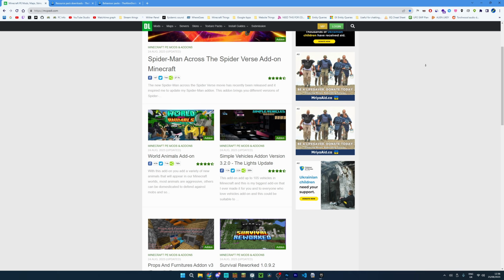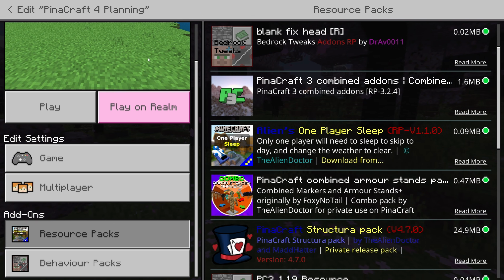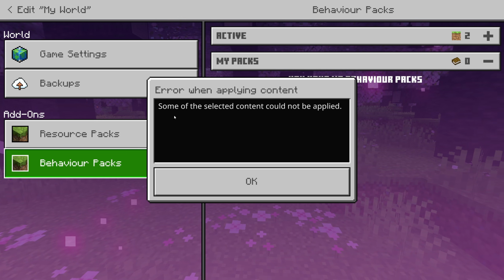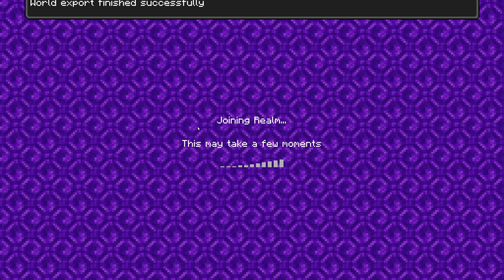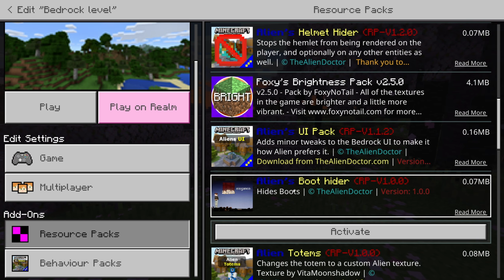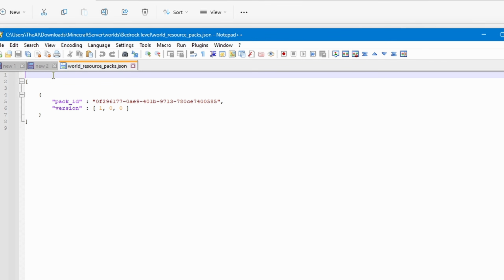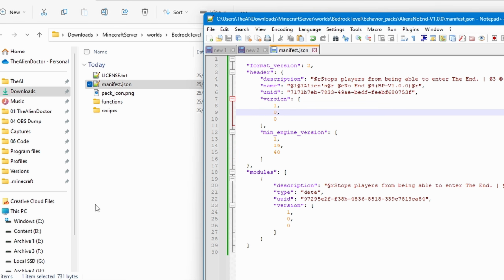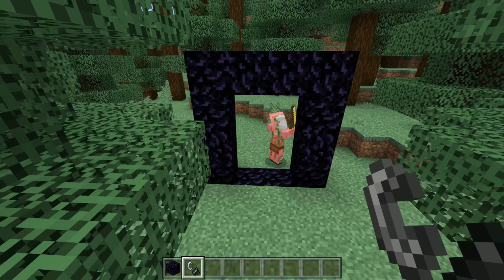How to INSTALL ADDONS on Worlds, Servers and Realms! [Minecraft Bedrock Tutorial]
Hello humans, in this video I show you how to install addons onto worlds, servers and realms!

Consider joining the Discord so you don't miss out on uploads, and interact with the other awesome members of The Alien Empire community :D You can also find the link there to apply to my public cross play SMP!

『PinaCraft Info』
PinaCraft is a whitelisted Minecraft Bedrock SMP that Alien makes content on.

『Chapters』
00:00 Intro
00:27 Installing addons to your local world
03:27 Installing addons to a realm
07:12 Installing addons to a BDS server
15:10 Outro

Both PinaCraft and UFO SMP are both hosted by WitherHosting, WitherHosting offers great affordable pricing for game servers, VPS's, Web hosting and more!